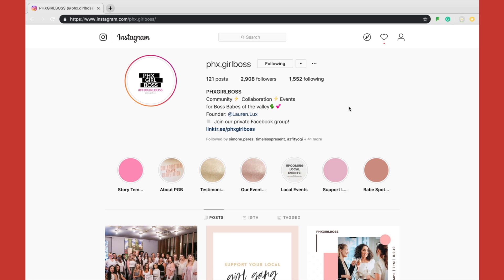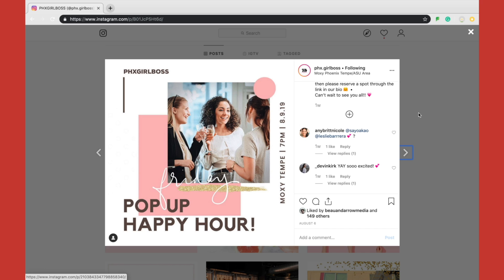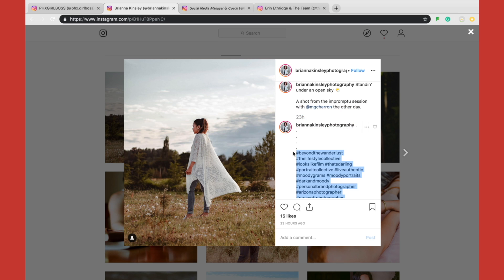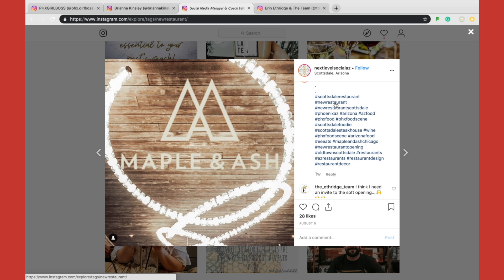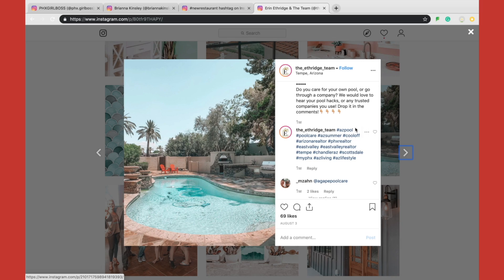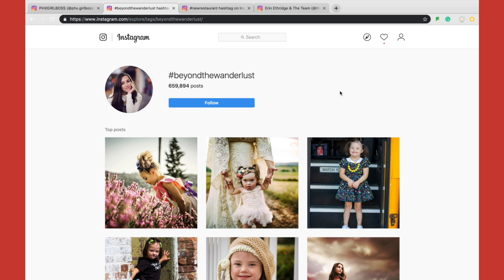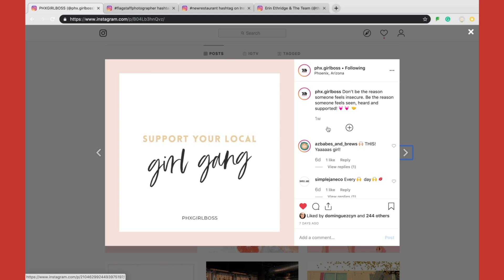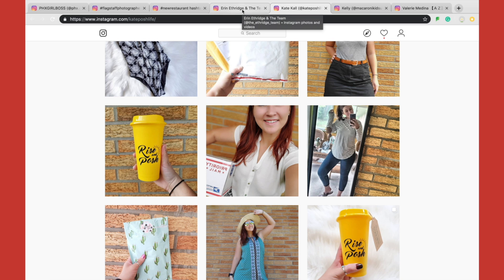Researching Competitor Hashtags | Instagram Masterclass | Week Eight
What is Instagram without hashtags? Utilizing hashtags is by far one of the most important strategies on Instagram. But having the perfect Instagram hashtag strategy is a little complicated. There are many elements you need to consider when looking at which hashtags to use as well as understanding which hashtags are banned and which hashtags will give you a proper boost. In this video, we’re going to discuss how to do proper Instagram hashtag research.

Key Concepts in this Video:
Where to find hashtags
Which hashtags to pick
Where to use hashtags
Bio
Comments
Caption
Hashtag formula

Sarah Potter is a diagnosed ADHDer and Bipolar I person, and survivor of abuse. Speaking from her real-life experiences and knowledge, she shares helpful mental health advice, destigmatizes mental health conditions, and creates content online.

Having been in therapy for four years, working through trauma, binge eating disorder, depression, anxiety, and having a differently abled brain, Sarah has grown a community of online friends invested in doing the same.

Sarah believes that through education, sharing our experiences, and having honest conversations about how we’re really doing, we’ll allow ourselves to find the type of belonging we’ve been searching for and develop a safe space to connect with like-minded humans.

Sport your mental health status with merch! 25% is donated to National Alliance on Mental Illness (NAMI)